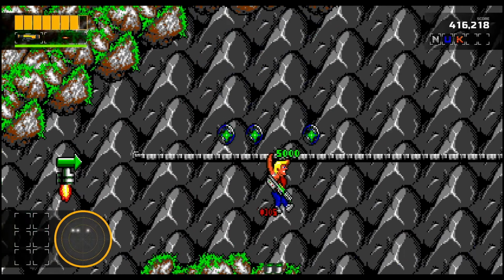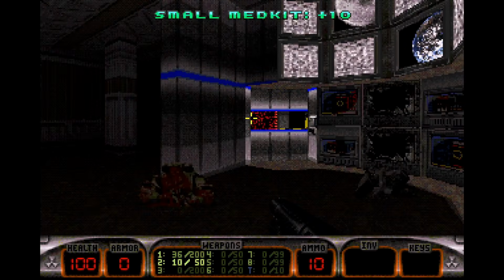Duke Nukem Collection 1 review